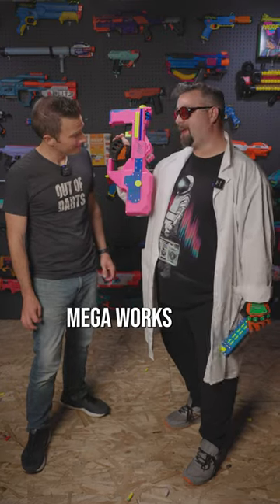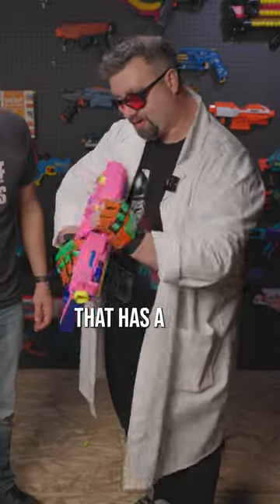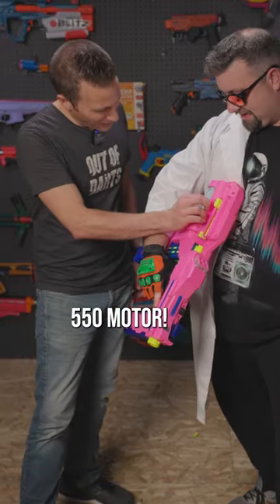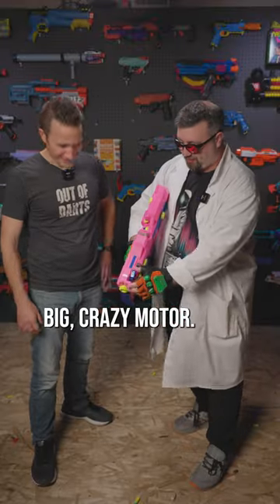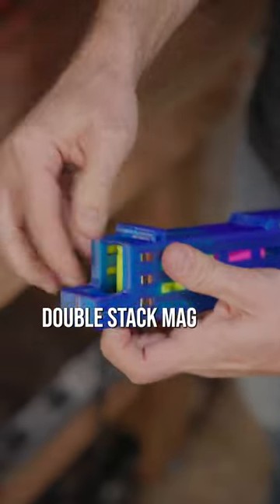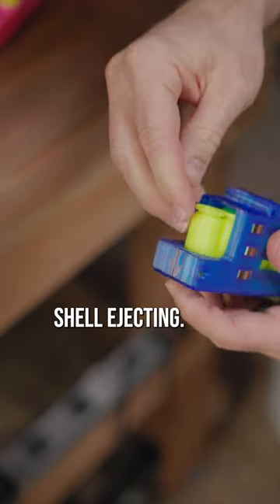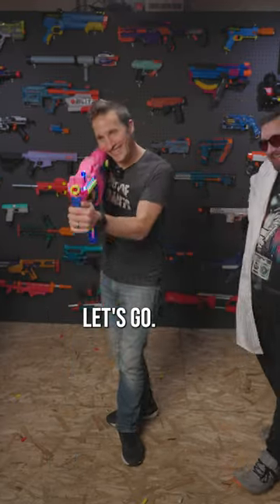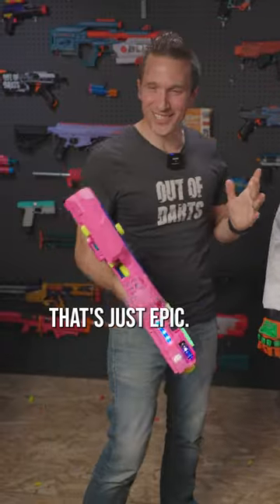I get to fire @drflux's GenCoMegawerks Motortier!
This blaster is a crazy, epic beast to handle!

Out of Darts, run by Luke, is a one-stop hobby shop for all things nerf, foam-flinging, and blaster tag. We carry all the supplies, tools, and accessories to make your modding journey easier! We create original 3D-printed blasters and mod parts with almost 100 3D printers. Check out our site below for guides, build lists, and resources.

Edited by J Perry Heun, Out of Darts Media Producer